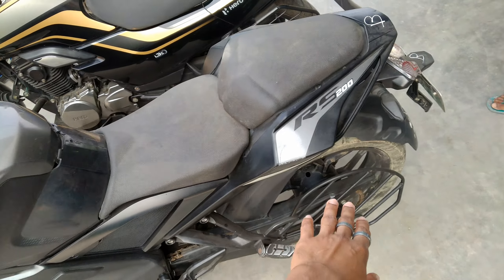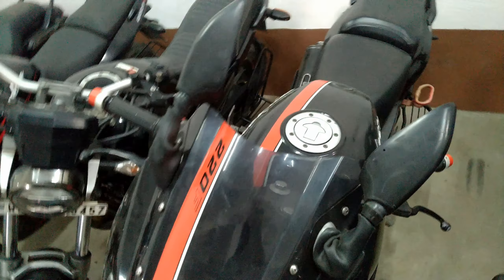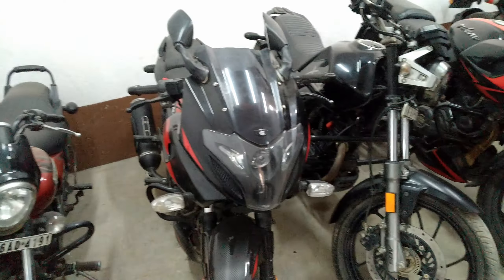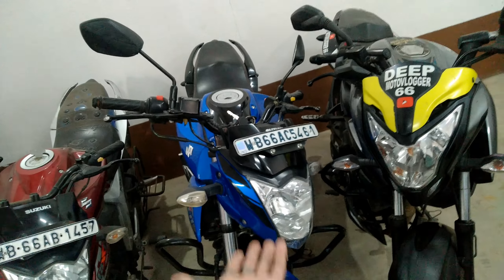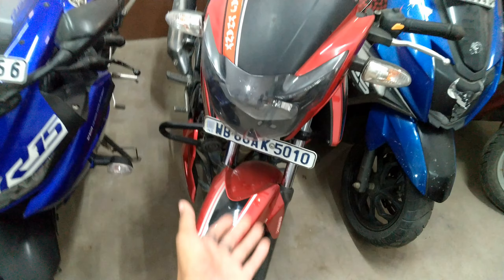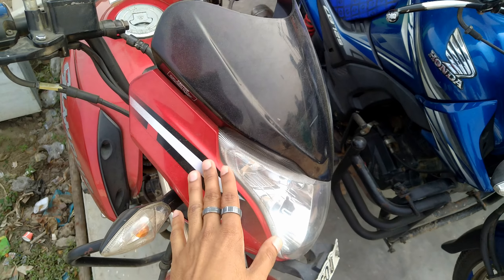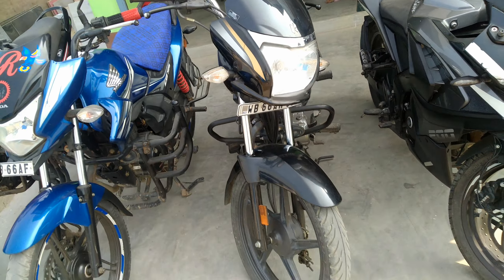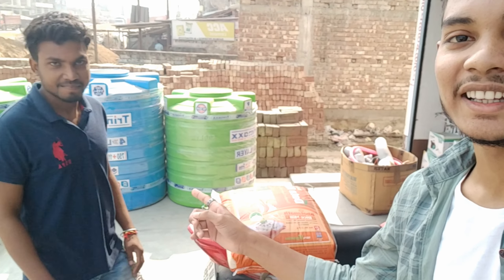Malda Second hand bike showroom😍|Sujapur SecondHand bike showroom|Kaliachak secondHand bike showroom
Mere social media handle upar ⬆️ hai chaho to follow karsakte ho karlo yrr pplz😊

This channel was blogging channel

And All content creat Bike Race also and all

Ap logo ko koi dikkat ho YouTube video  ki regarding to comment Karke bataw main Pura koshish karunga solve Karne ki and ap log mujhe bataw apko kis chis k upar video chahiye Jaise ki___funny video___Moto blogging___life style blogging___accessories ki regarding video chahiye Jaise bhi video banane bolo main koshish karunga oske upar video banane Ka

VIDEO Dekhne ke liye bohot bohot sukriya or aise hi sath banay rakhna love you guys

Video ko like bhi Kardo sabhi and Jo bhi acche lage Bora lage comment Karke batana

And apko lage ki video Accha hai to Apne dost k sath bhi share kardena Kardo pplz 😊

So Thik hai guys miltai hai agle Kisi bariya si video main Tab Tak ke liye Byy Byyy